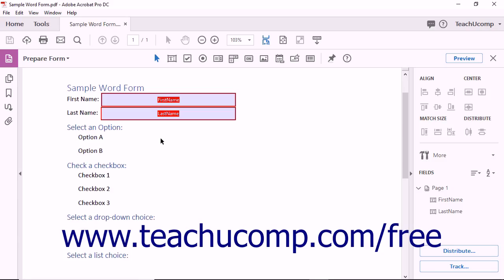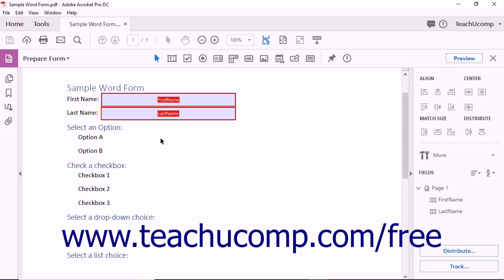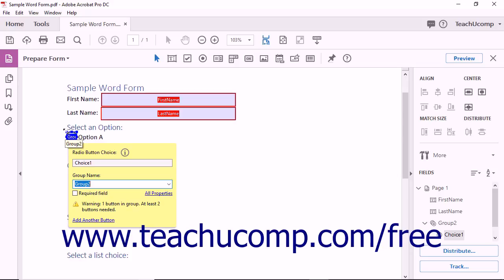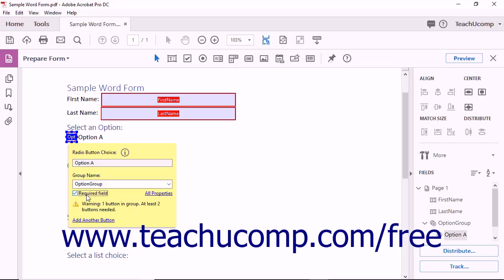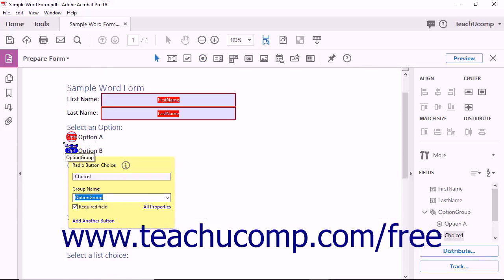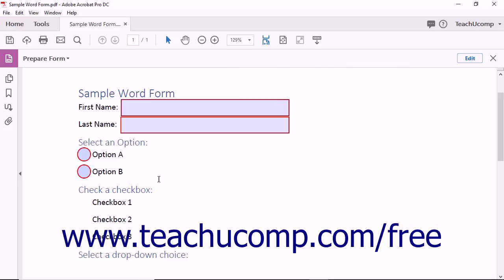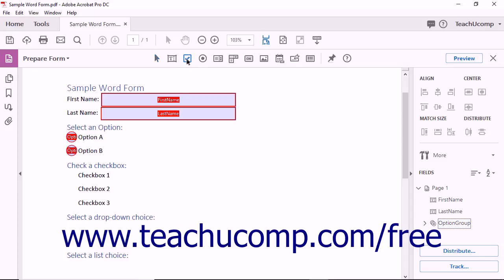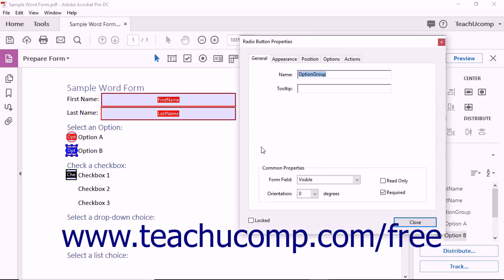Acrobat Pro DC Creating Radio Buttons and Checkboxes - Adobe Acrobat Pro DC Training Tutorial Course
Learn about Creating Radio Buttons and Check boxes in Adobe Acrobat Pro DC Visit us today!